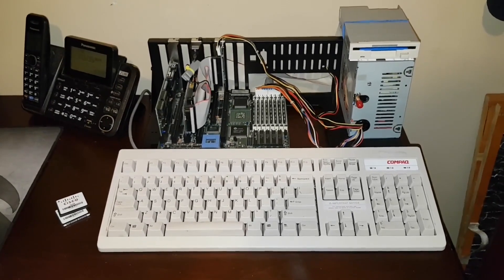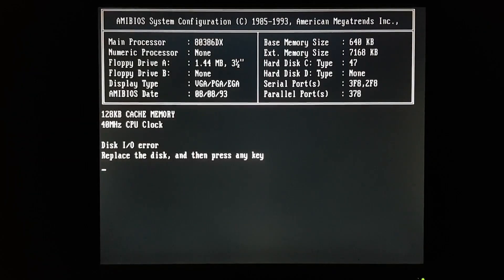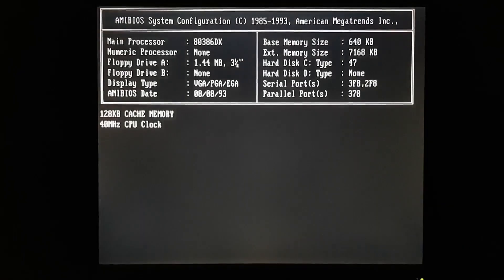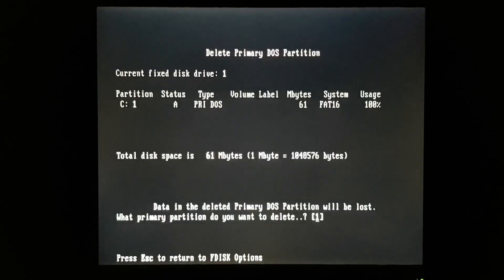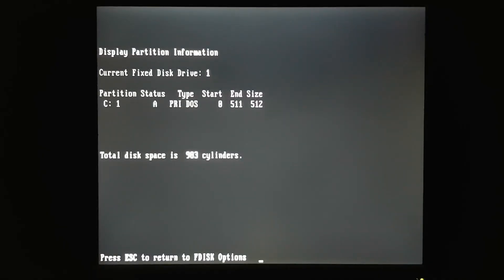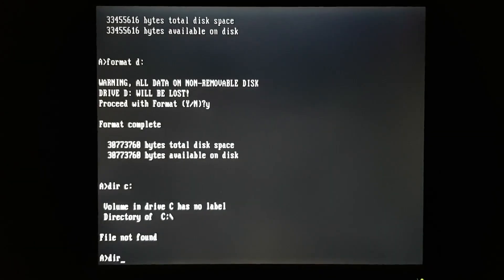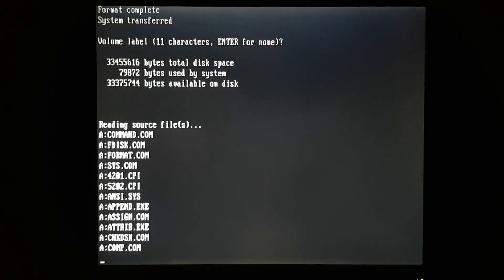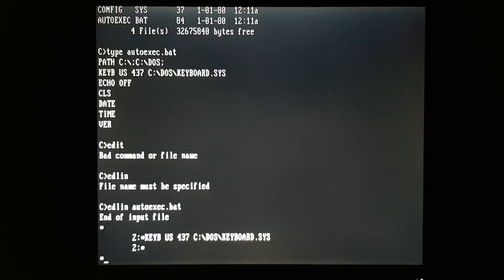386 MS-DOS 3.30 Installation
Hey guys!  In this video, I do a proper installation of MS-DOS version 3.30 using the "select" command.  This is a bare-metal install on a 64MB compact flash card.